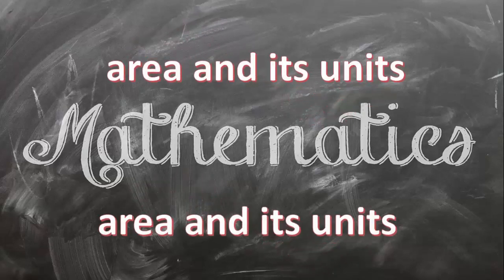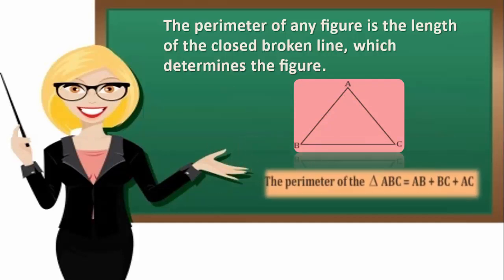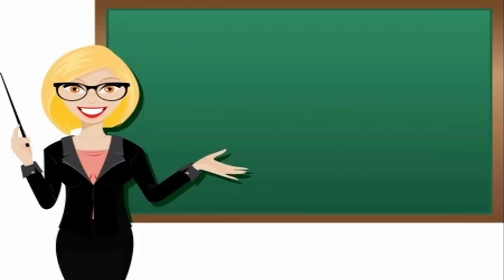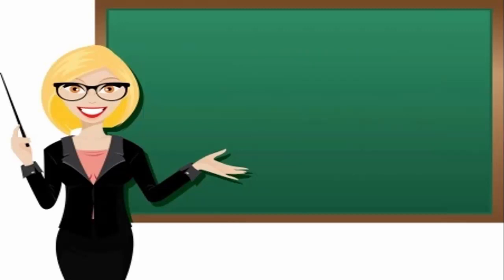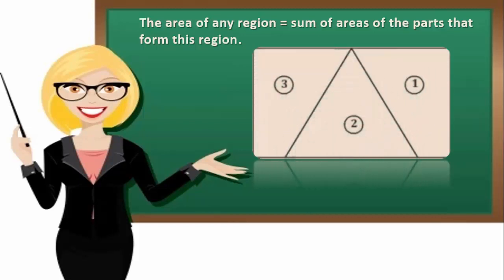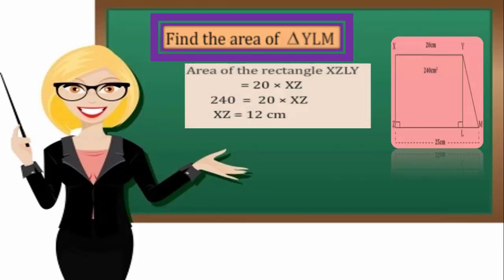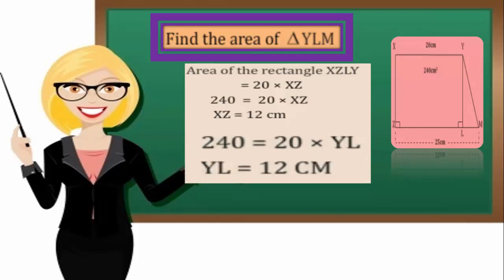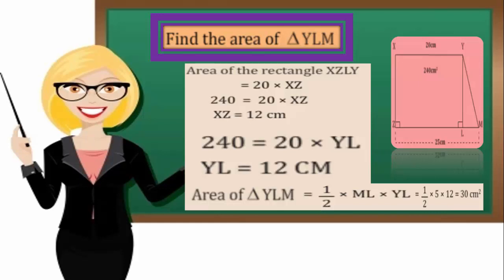Area & Its Units | الرياضيات لغات | الصف الخامس الابتدائي | الترم الثاني | المنهج المصري | نفهم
Nafham
 نفهم - نتعلم ببساطة
مصادر: